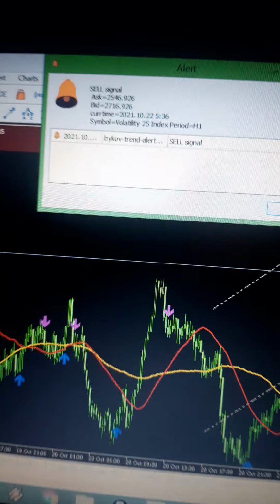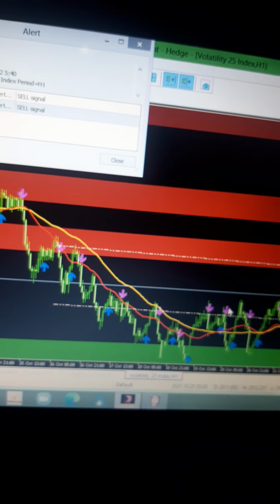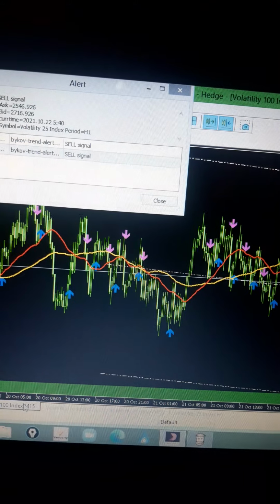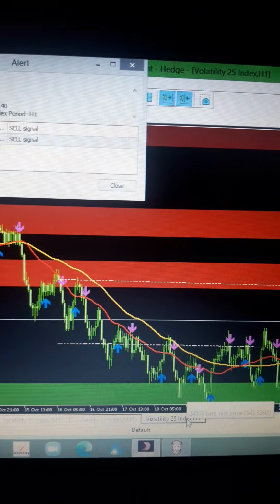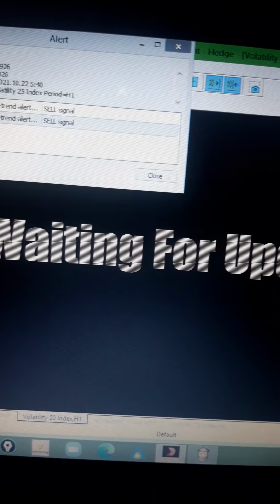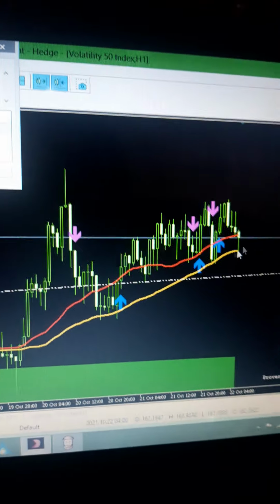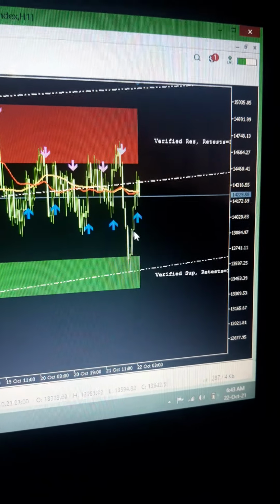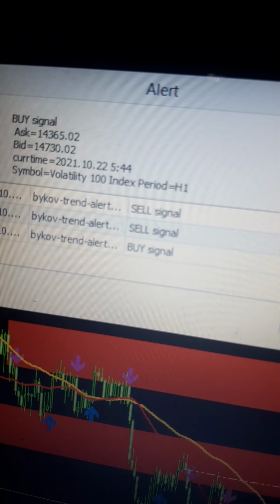Volatility Index System Auto Trends